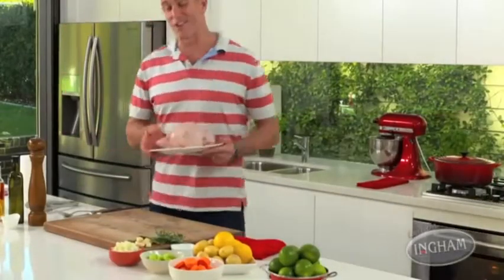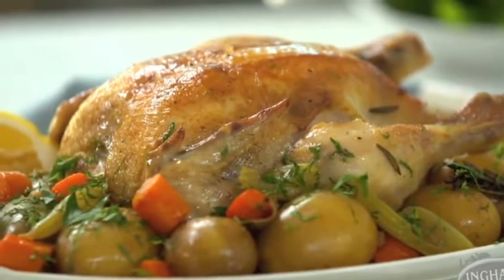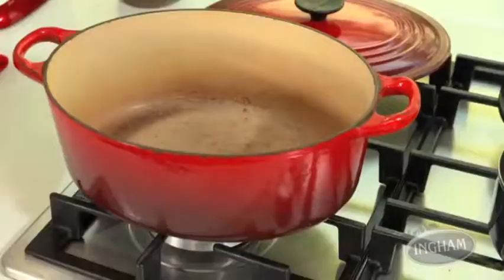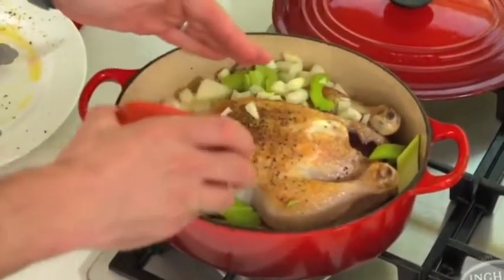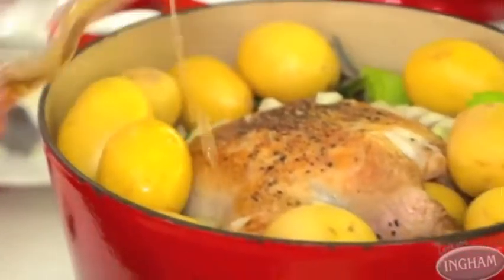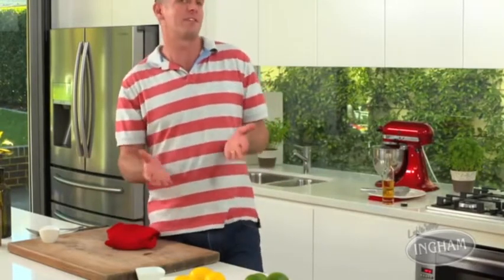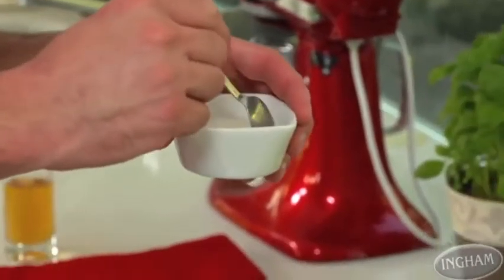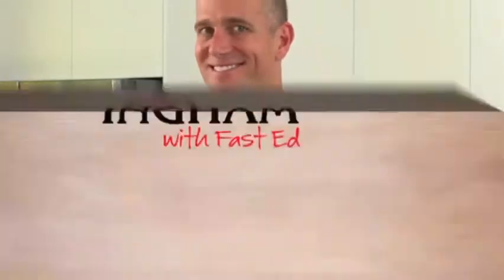Traditional French Pot Roast Chicken HD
►buỳ best þrice
Traditional French Pot Roast Chicken HD, Traditional French Pot Roast Chicken HD